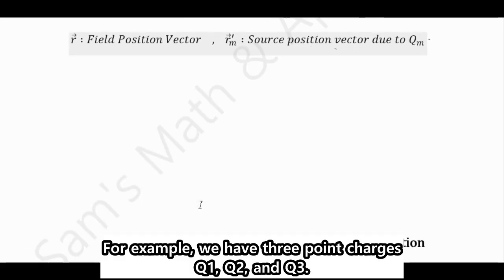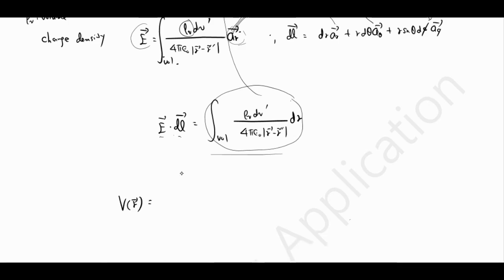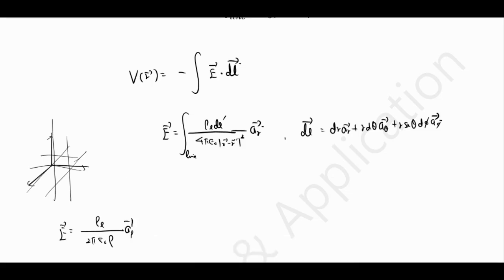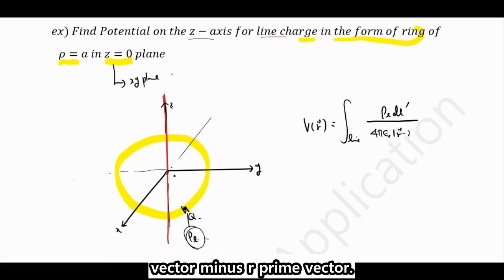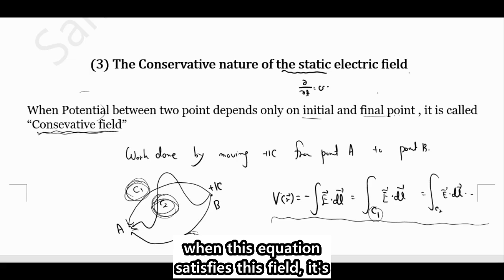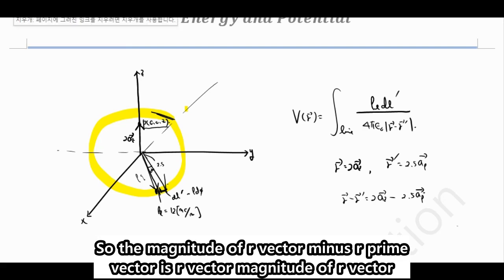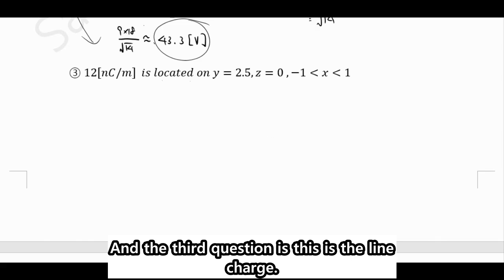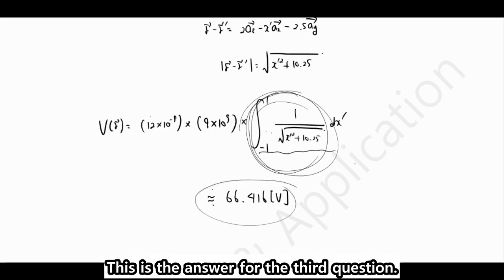4 5 The Potential Field of a System of Charges Conservative property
This is for The Potential Field of a System of Charges Conservative property in electromagnetic theorem